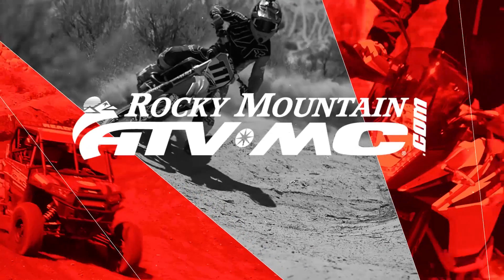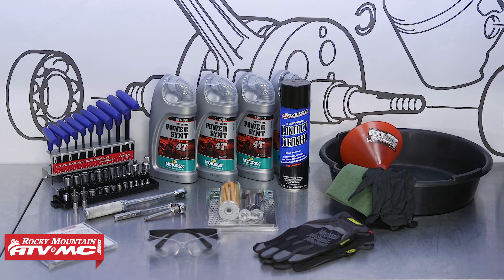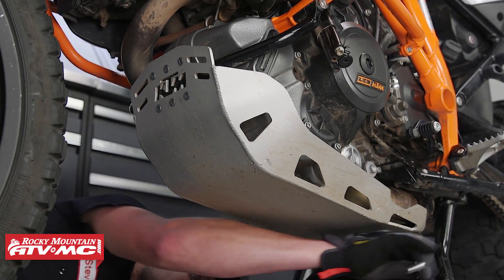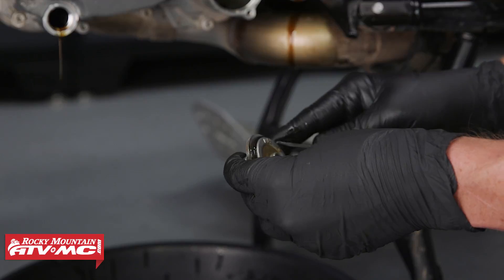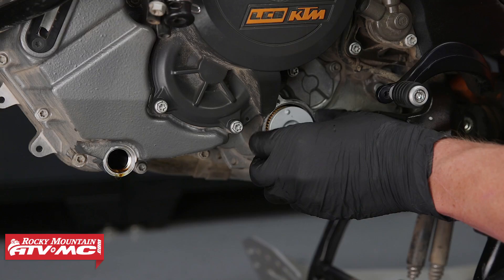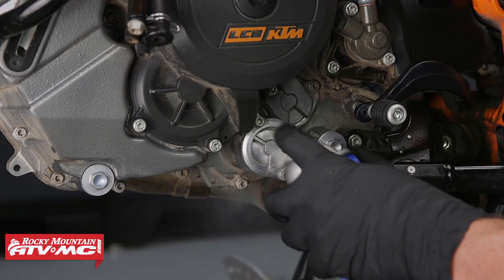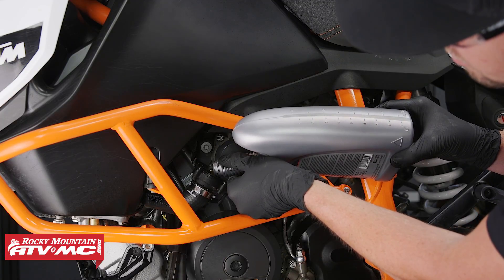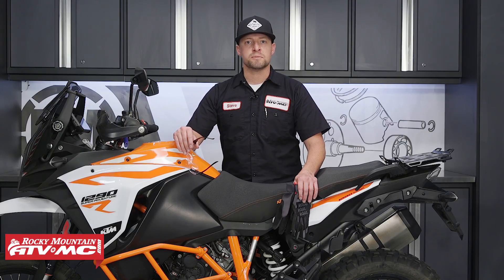How To Change the Oil on a KTM 1290 Adventure R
In this video we show how to properly change the oil on a KTM 1290 ADV R motorcycle .  It is the same procedure for other models as well.  Always refer to your service manual for proper torque specs and oil capacity for each bike you're working on.  Rocky Mountain ATV/MC stocks all the engine oil and the tools to do the job right.